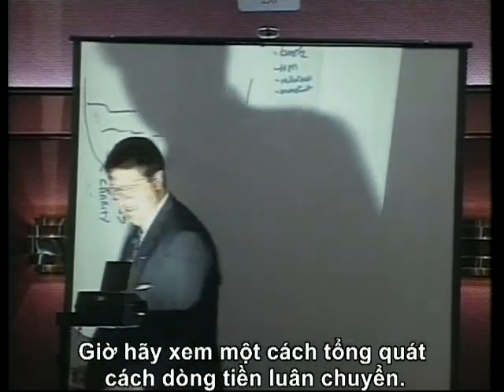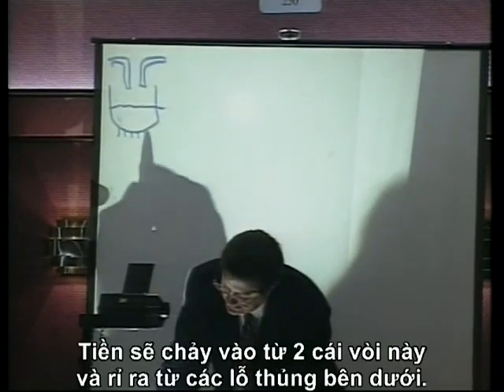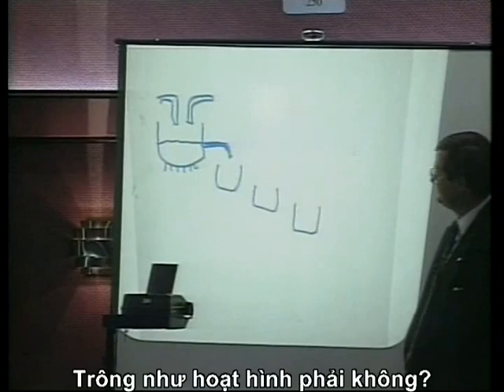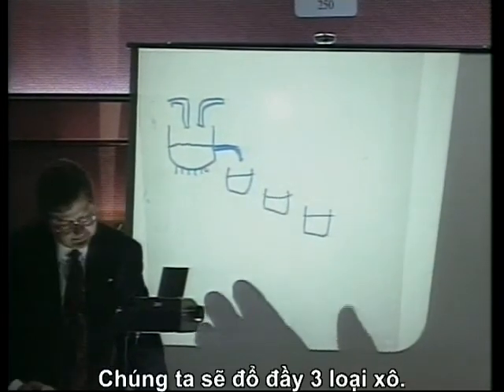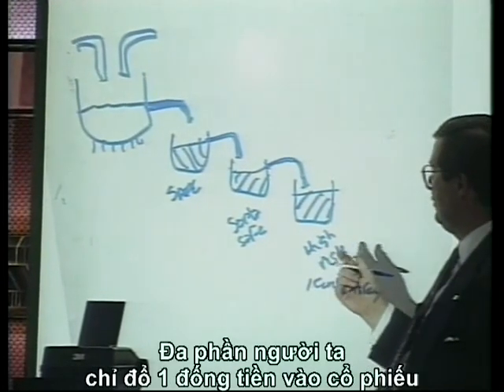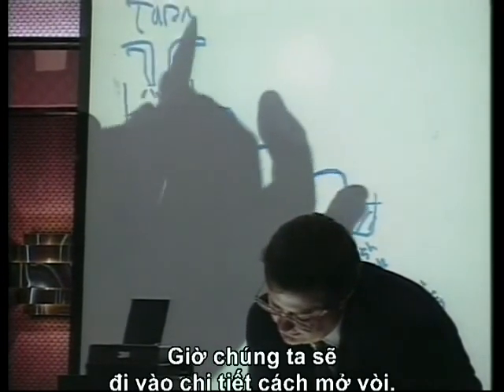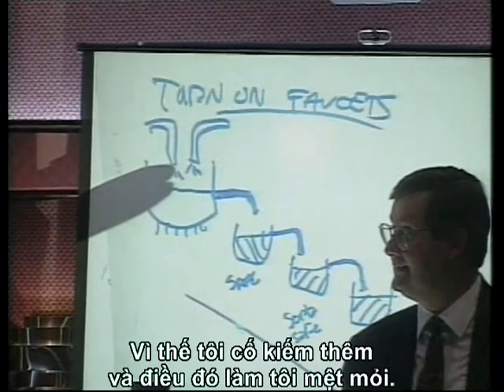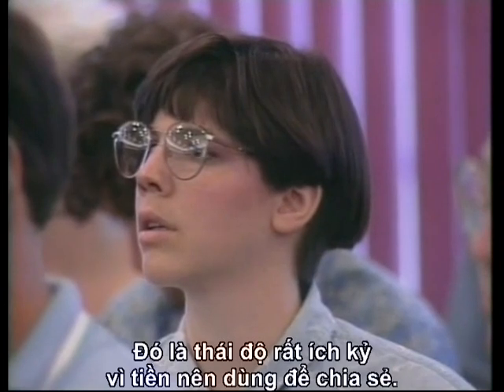QUẢN LÝ ĐỒNG TIỀN - MONEY MANAGEMENT - TẬP 04